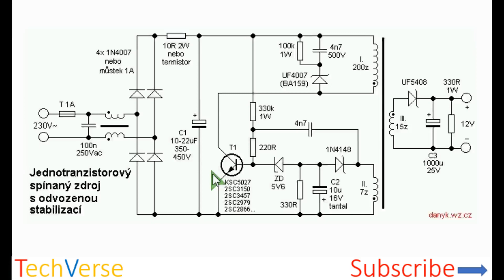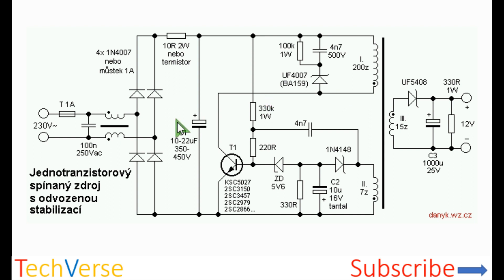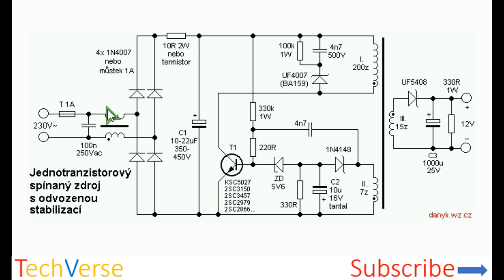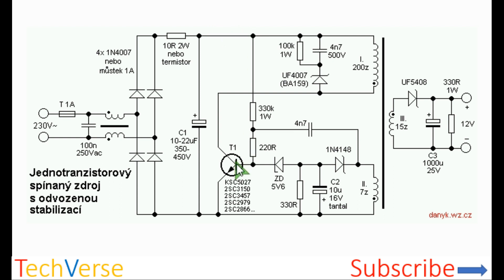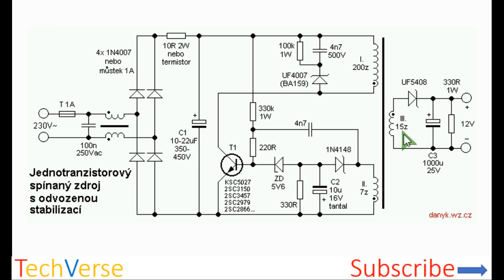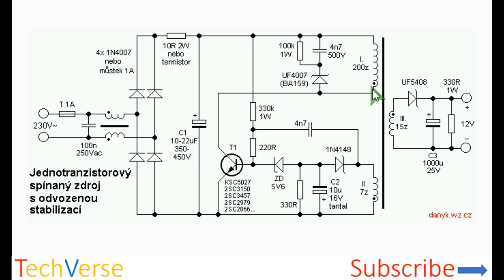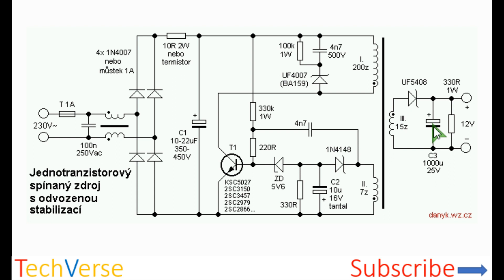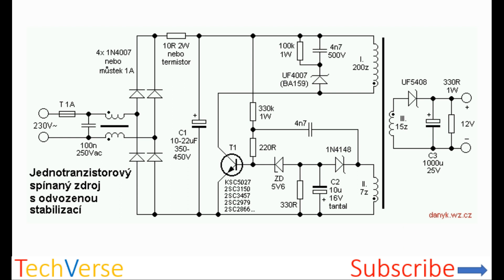Make a DIY 12V Self-Switching Power Supply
Today I'll show you how to make a switch mode power supply for easy.